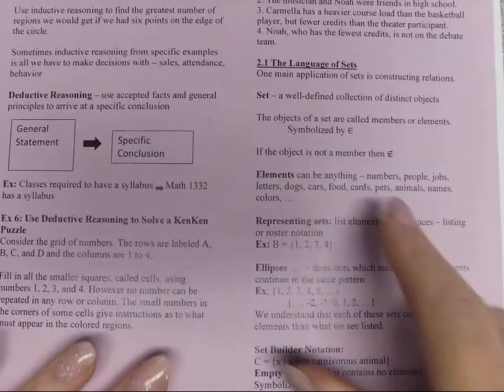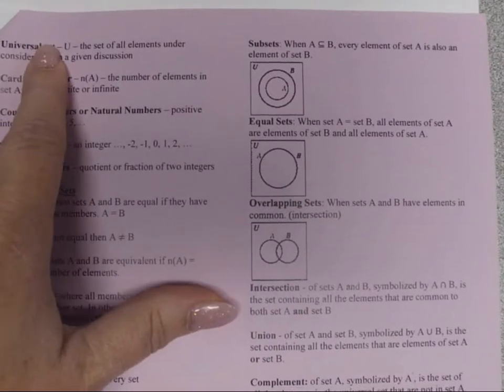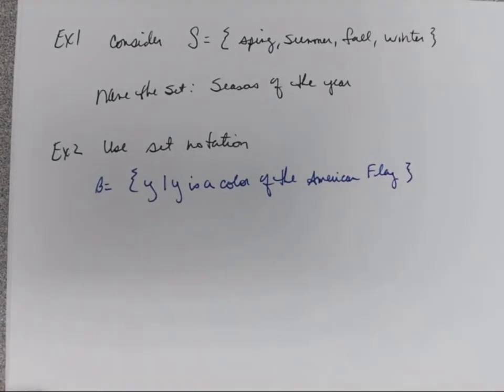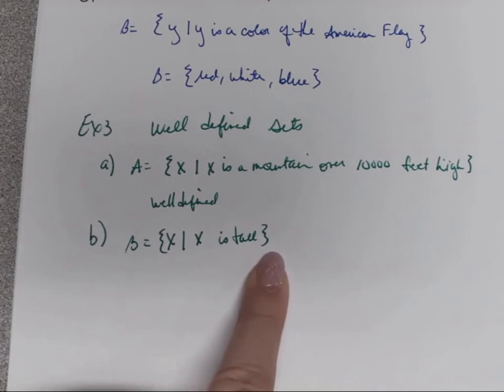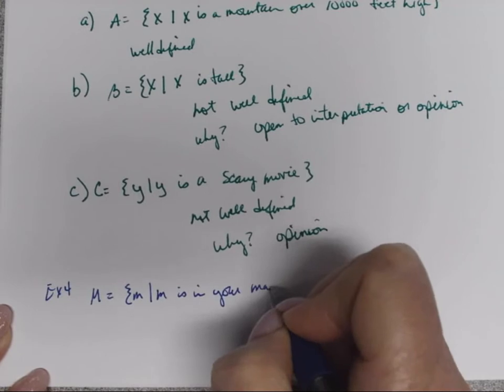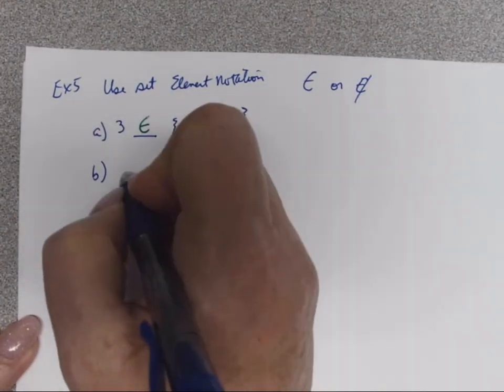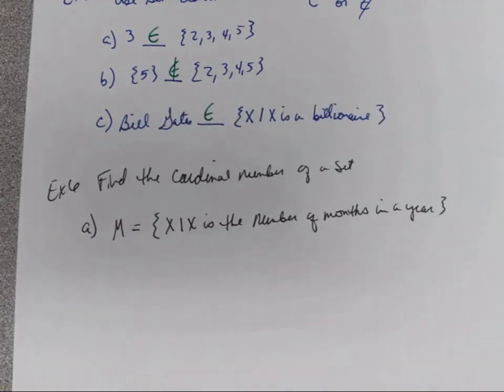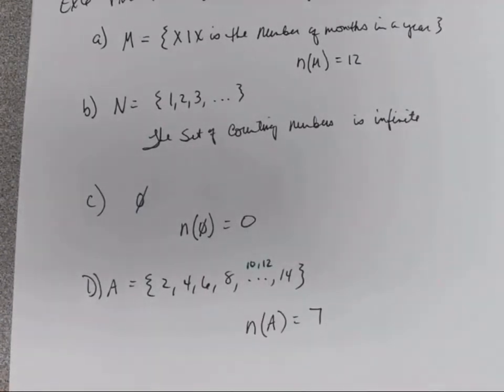The Language of Sets